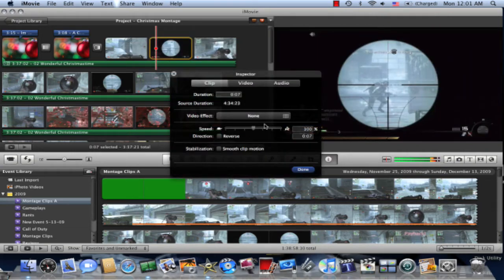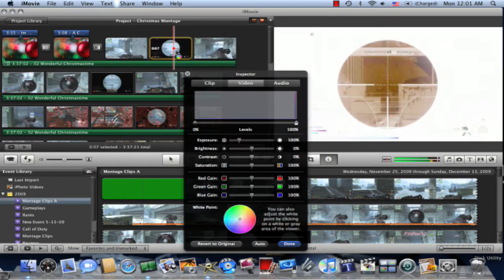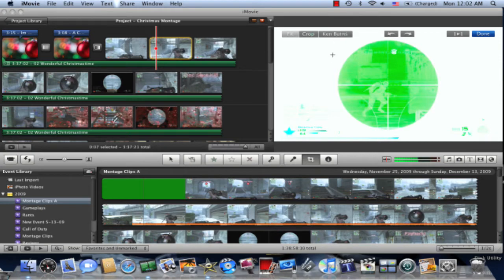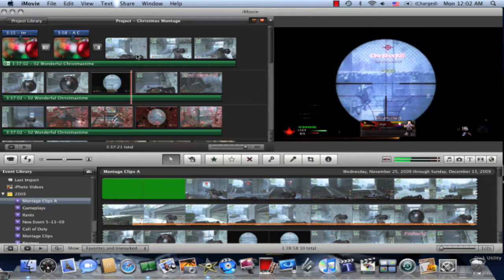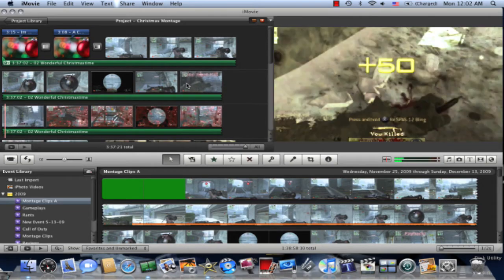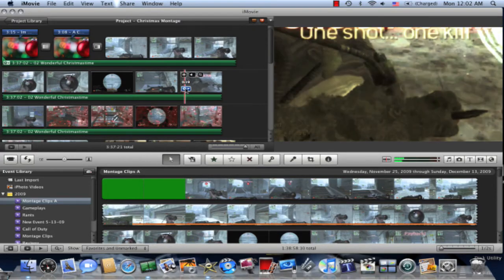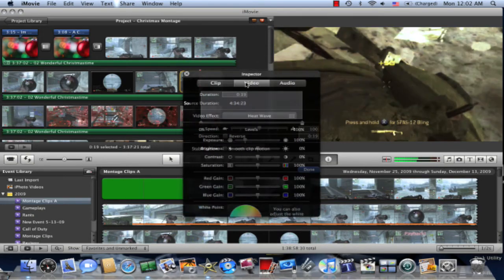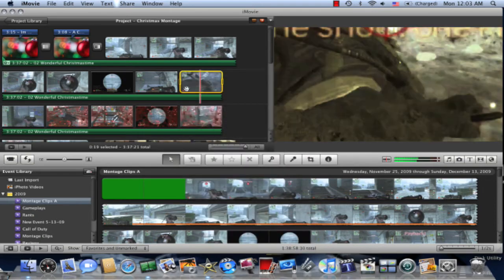iMovie Series "Part 1" Ken Burns Colors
daily twitch This is the first video in the iMovie09 series.

*Photoshop tutorials coming this Christmas!!!
-I will also be doing some other things like making BG's, Logo's, and Intro's for people.

*Look out for a website in a few months.